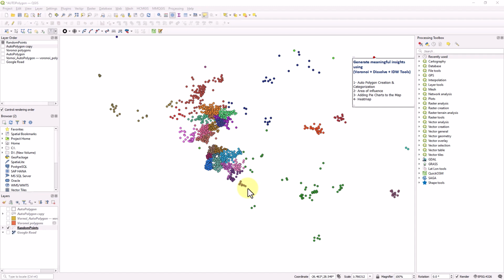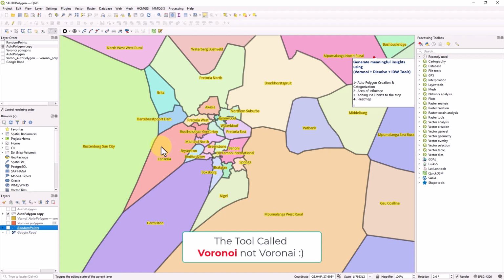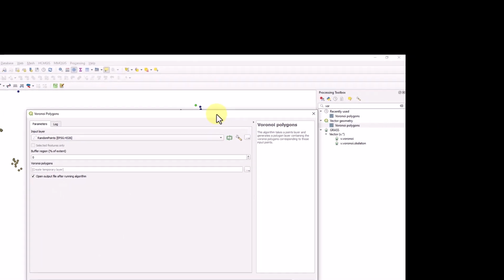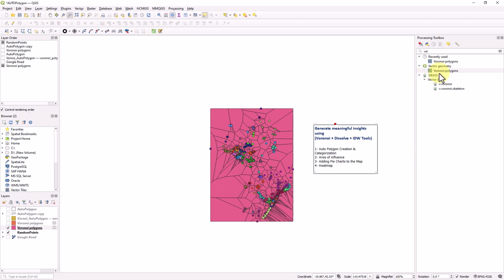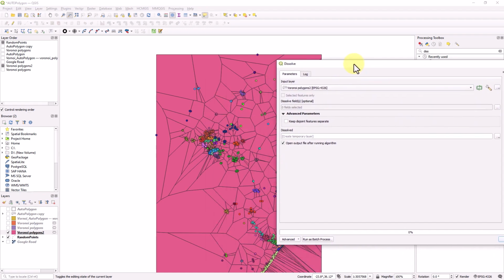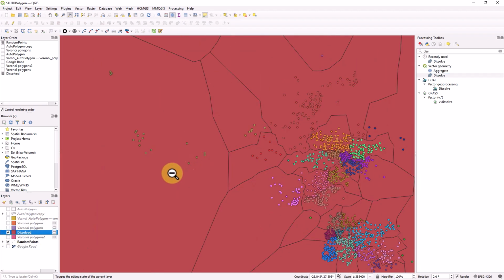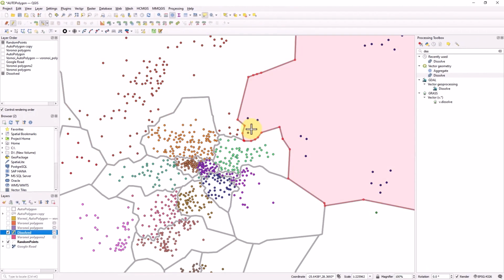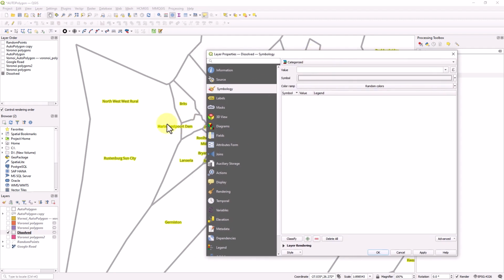QGIS Advanced: Auto Polygon Creation Using Voronoi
Unlock the power of spatial analysis in QGIS with this advanced tutorial on automatically creating polygons using the Voronoi tool! In this video, we guide you through each step—from preparing your input data to generating and customizing Voronoi polygons.

As requested by many of you, this post includes all the raw data files and QGIS workspace used throughout the training. You can download them through the below link.

🎯 What You'll Learn:
✅ How to prepare vector data for Voronoi processing
✅ Step-by-step guide to using the Voronoi Polygon tool in QGIS
✅ Techniques to style and edit your generated polygon layers
✅ Tips to optimize spatial boundaries for analysis and visualization

💡 Whether you're working on spatial data science, urban planning, or environmental mapping, mastering Voronoi polygons in QGIS will greatly improve your geospatial workflows.